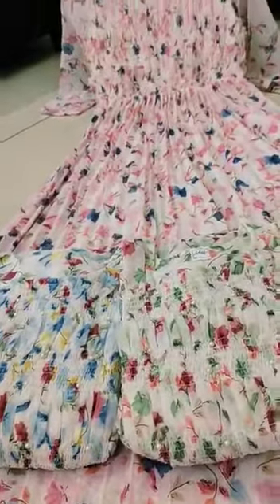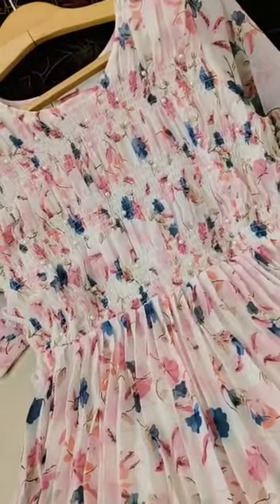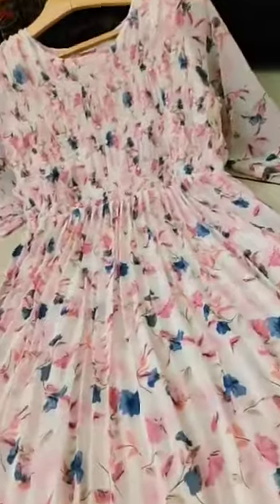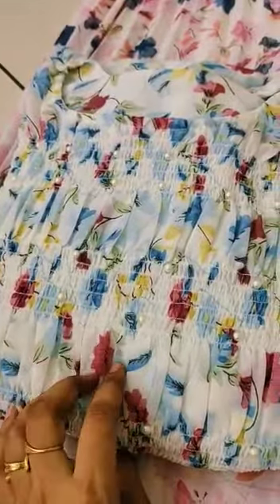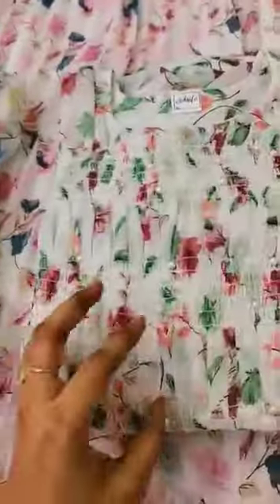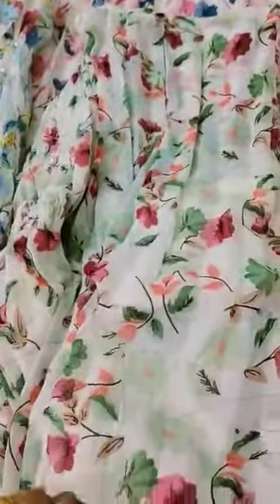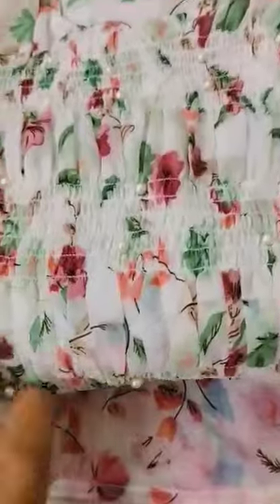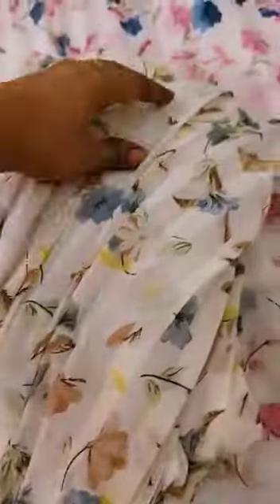honey presents pure Georgette Western style crush model collection honeyfashionworld | 8008814380